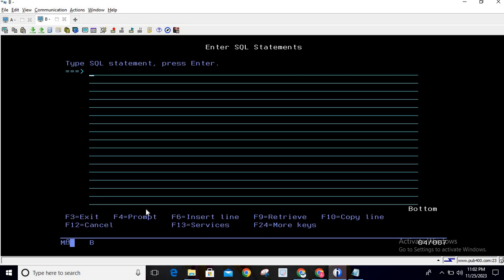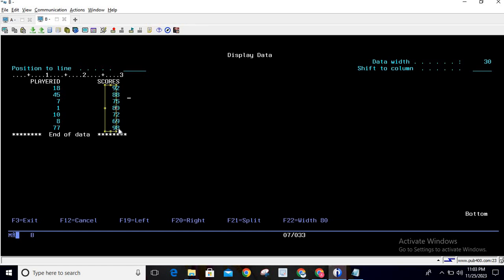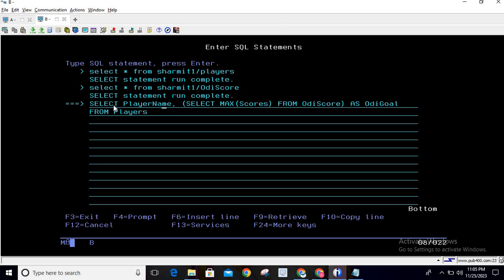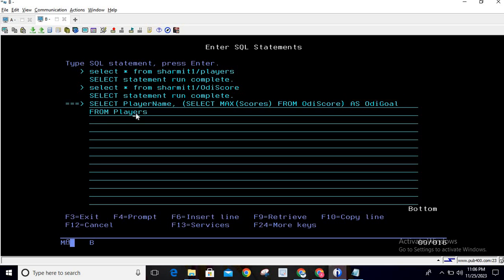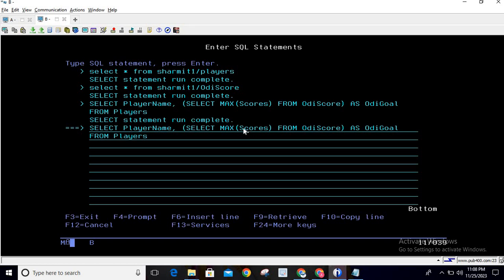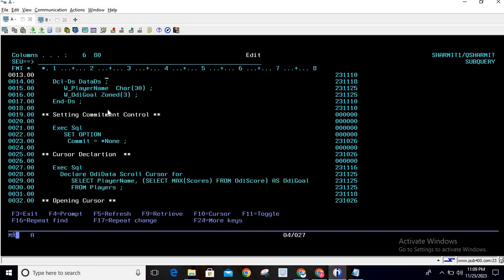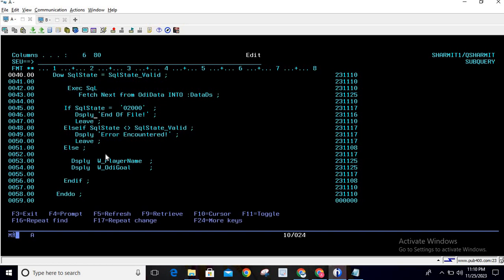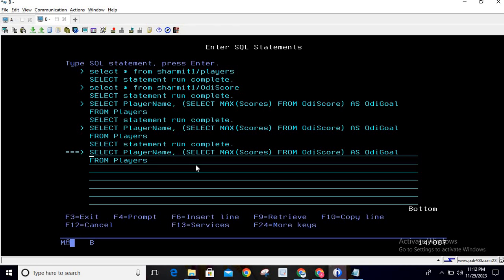Scalar Sub Query in IBMi DB2 | sqlrpgle programming | Sub-queries in ibmi db2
1. Introduction of sub-Query in ibmi db2 in english

2. How to use scalar subquery in ibmi db2 in english

3. Types of Subqueries and its real time examples in ibmi db2 in english.

4.Db2 joins with real life examples in english.